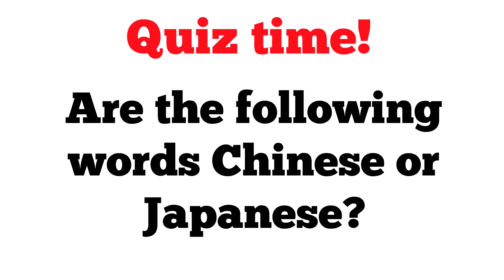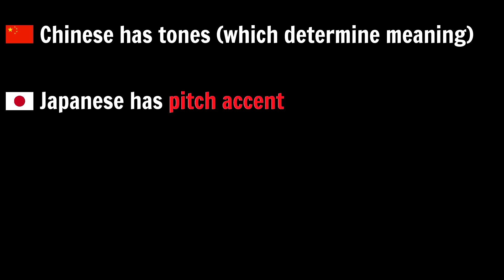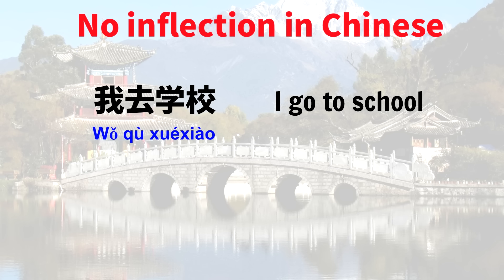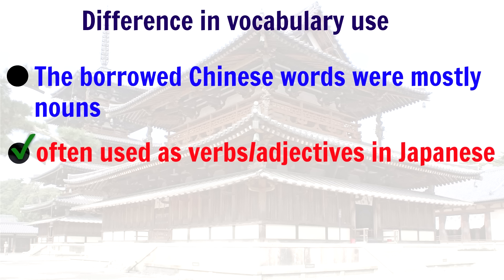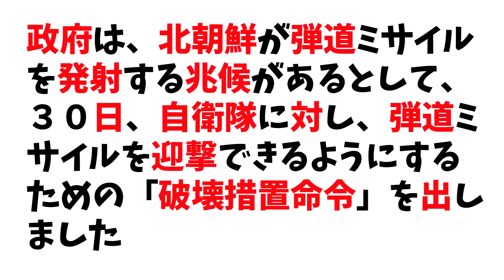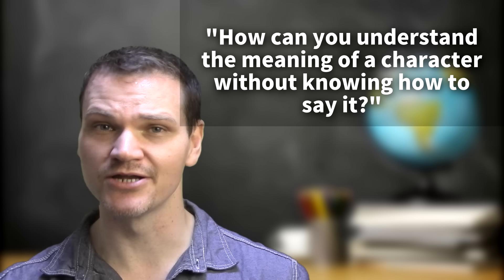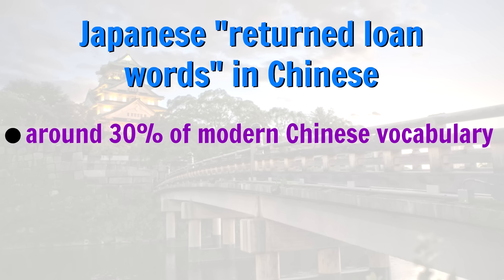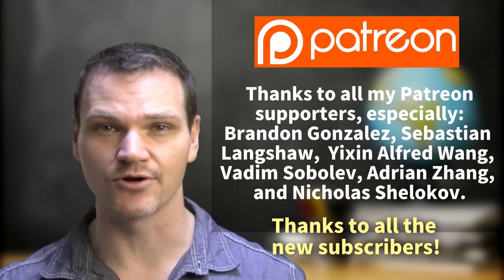How Similar Are Chinese and Japanese?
This video looks at the similarities (and differences!) between Chinese (Mandarin) and Japanese, two unrelated languages that have mutually influenced each other. Learn Chinese with ChineseClass101 ◄, or learn Japanese with JapanesePod101

(Full disclosure: if you sign up for a premium account, Langfocus receives a small referral fee. But the free account is great too!)

Thanks to Eric Yang and Hao Yi for their Mandarin audio voice samples!

Special thanks to: Nicholas Shelokov, Sebastian Langshaw, Brandon Gonzalez, 谷雨 穆, Adrian Zhang, Vadim Sobolev, Yixin Alfred Wong, Kaan Ergen, Sky Vied, Romain Paulus, Panot, Erik Edelmann, Bennet, James Zavaleta, Ulrike Baumann, Ian Martyn, Justin Faist, Jeff Miller, Stephen Lawson, Howard Stratton, George Greene, and Panthea Madjidi for their generous Patreon support.

Body: "Which Part Me Born Free" by The Passion Hi-Fi. Source

Outro: "Circular"  by Gunnar Olsen.

00:00 Quiz time!
00:25 The short answer: Japanese and Chinese are unrelated
01:07 The phonology of Chinese and Japanese
01:57 Structure of Chinese and Japanese
04:21 Chinese characters and vocabulary
09:16 Wasei kango: Japanese-created Chinese words
10:09 Japanese "returned loan" words in Chinese
11:37 Final comments